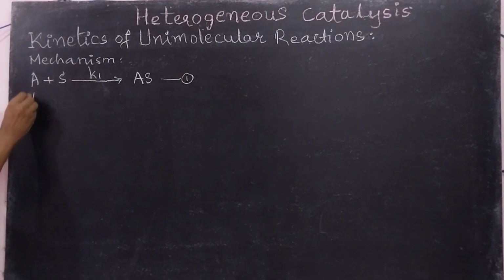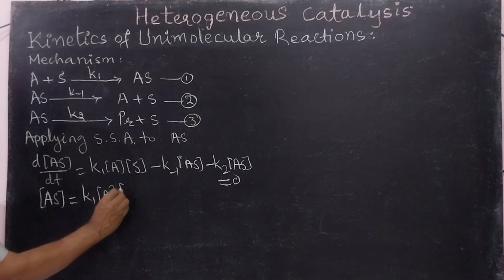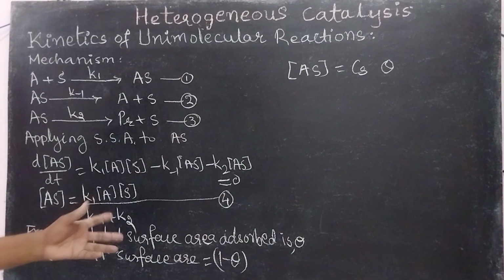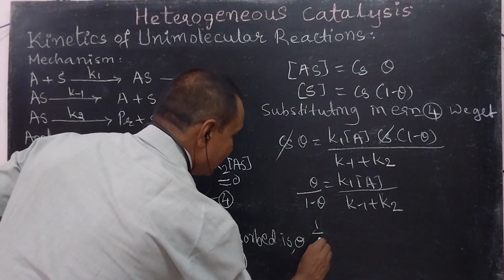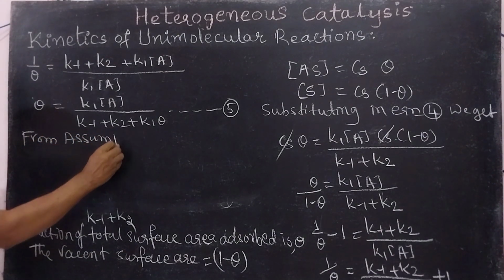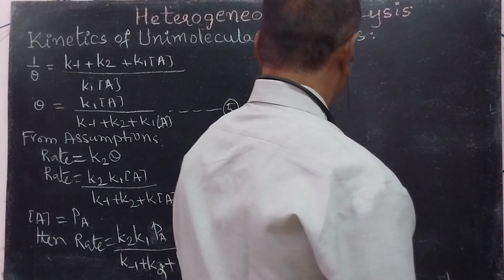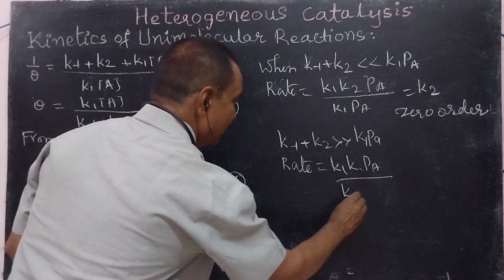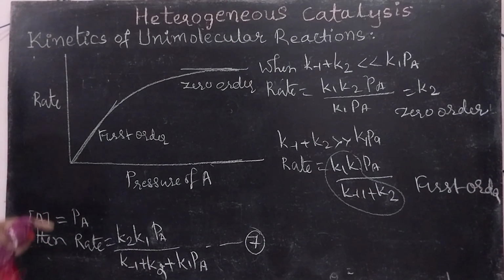33a Heterogeneous Catalysis Unimolecular Kinetics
Heterogeneous Catalysis Unimolecular Kinetics